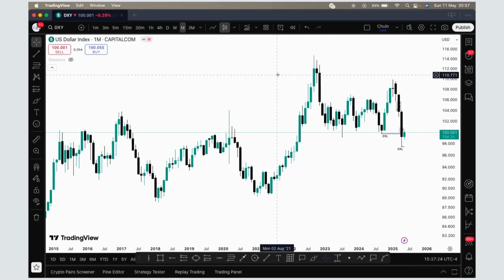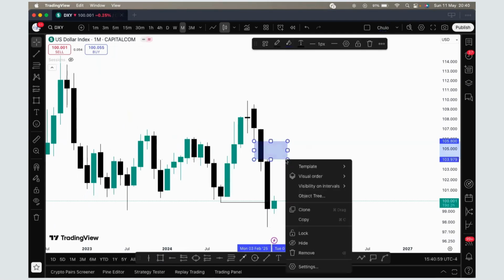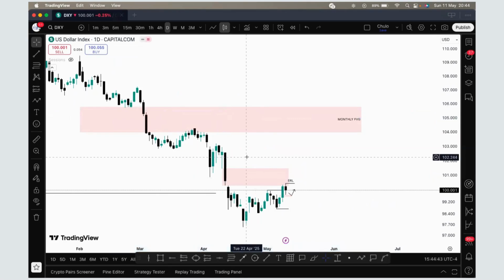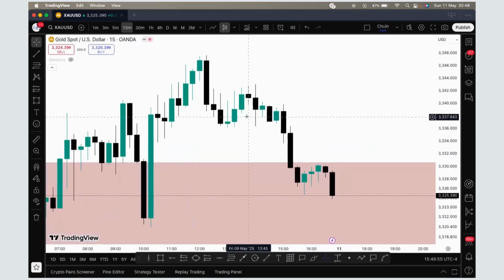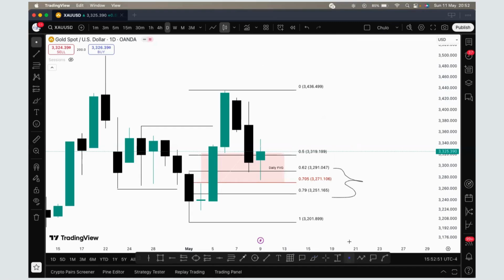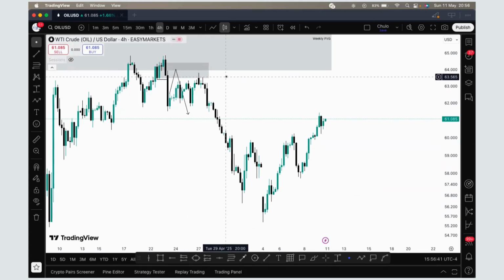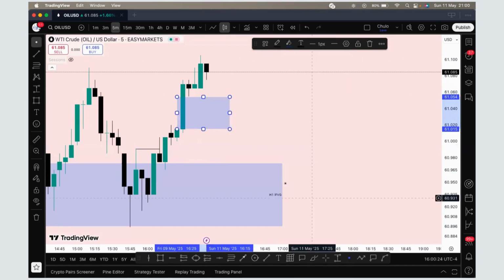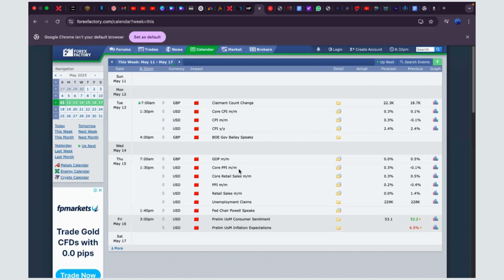Forex Weekly Market Outlook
Gold (XAUUSD) is showing strong bullish momentum, and I’m expecting the rally to continue. Meanwhile, USOIL is setting up for a potential drop.
Here’s what the charts are telling us.
Stay ahead of the market with this focused breakdown!

Watch now and get your edge for the week